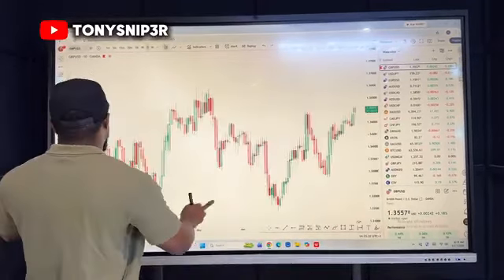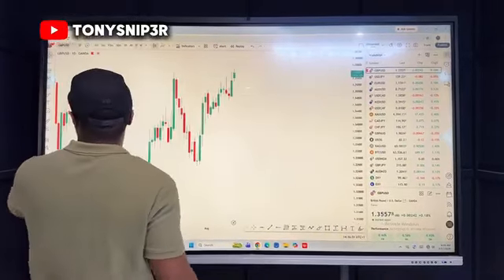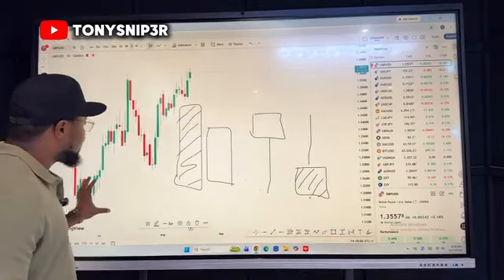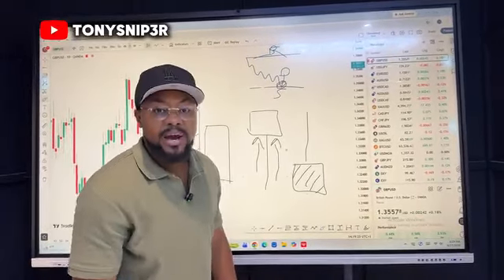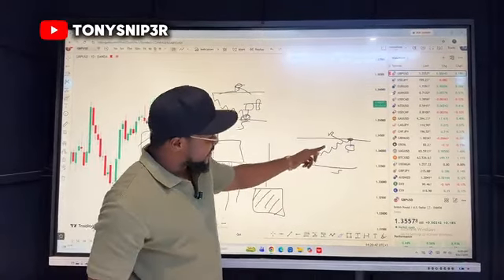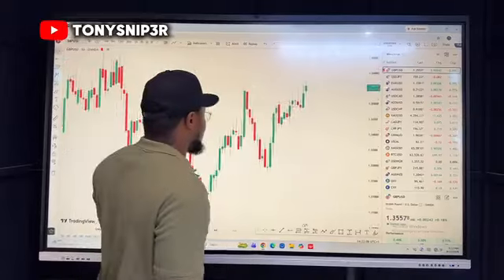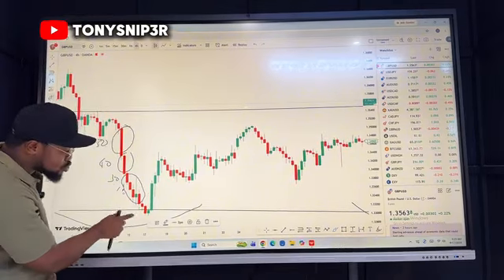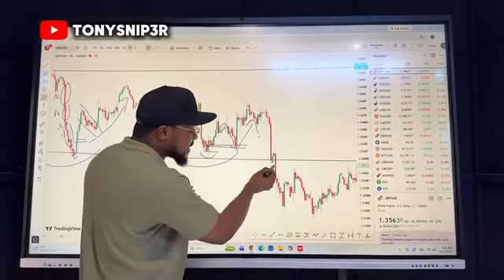From Beginner to Pro: Master Candlestick Reading in One Video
Most traders learn candlestick patterns by memorizing names like Doji, Engulfing, Pin Bar and Hammer but very few actually understand the story behind the candle.

In this video, I’ll show you how to properly read candlesticks and understand what buyers and sellers are actually doing behind every move.

You’ll learn:

📌 How to read candle structure
📌 What the candle body and wick really tell you
📌 How to identify buying and selling pressure
📌 How to spot rejection and momentum
📌 The difference between strong and weak candles
📌 How to avoid common candlestick mistakes
📌 How professional traders use candles to confirm entries

By the end of this video, you should stop looking at candlesticks as random green and red candles and start understanding the story price is telling you.